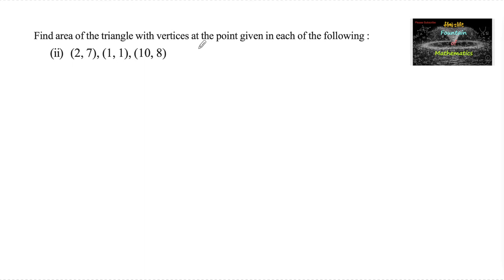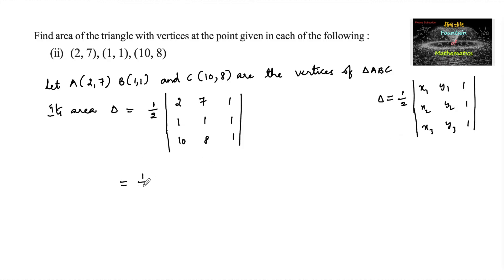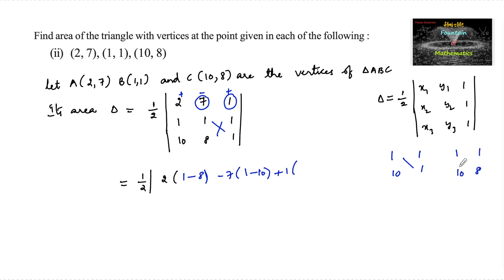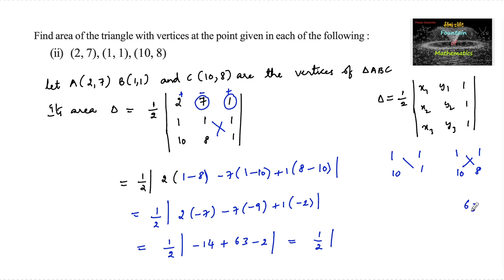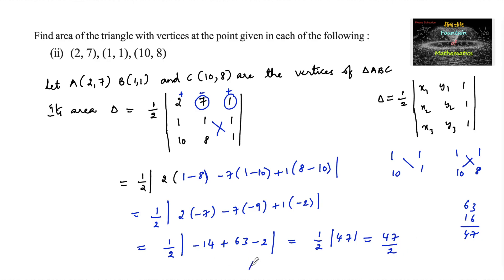Find area of the triangle with vertices (2,7)(1,1) ;|NCERT|Ex 4.2|2023-24|CBSE|12latest|Determinant